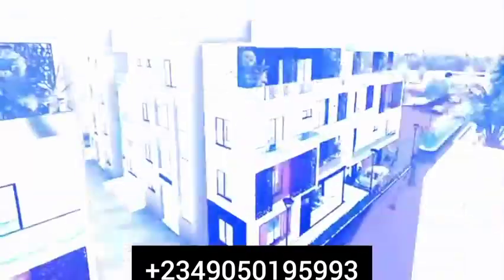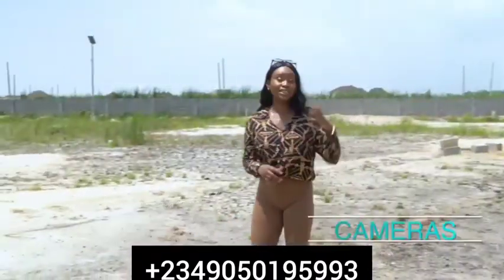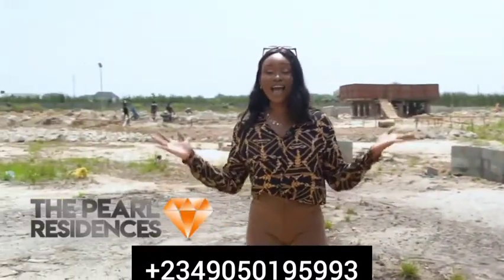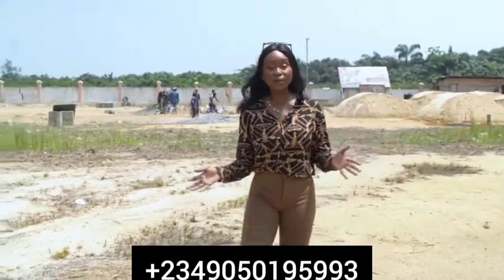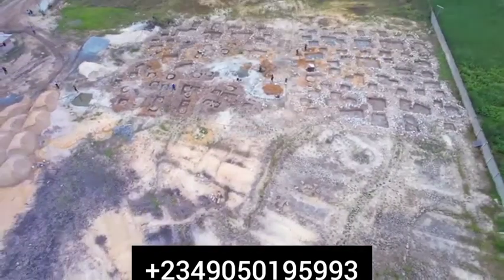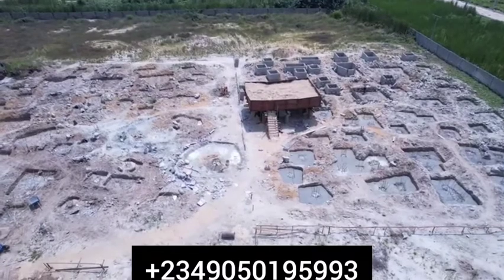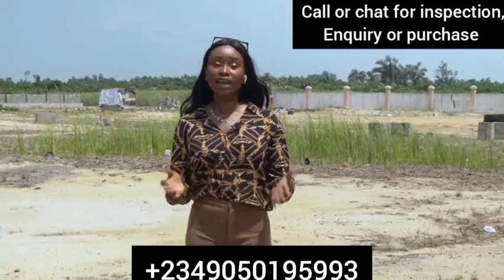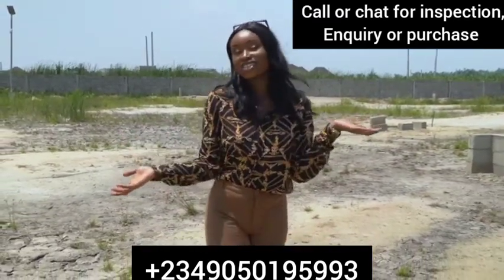PEARL RESIDENCES, ABIJO, LEKKI, LAGOS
*THE PEARL RESIDENCES, ABIJO LEKKI*

Inspired by the need for Luxury and Comfort, The Pearl Residences, is a modern development that appeals to both residents and investors.

Located at the highly sought after Ibeju-Lekki, when you talk about proximity to great developments, Pearl Residences, is second to none.

Its conveniently located less than a minute drive from the Lekki Epe Expressway, 10-minutes drive from Victoria Garden City Lekki and flanked by one of the largest mall in Nigeria, Novare Shoprite Mall Sangotedo.

*LOCATION*: Lekki Pearl Garden Abijo, behind Oando Fuel Station off Lekki Epe Expressway.
*PRICES: Fully Completed*
1 bed apartment - N18,000,000
2 bed apartment + bq - N25,000,000
3 bedroom apartment + bq - N45,000,000

*Features:*

- Swimming Pool
- Kid Play Area
- Private lounge for 3 bed
- Cinema for 3 bed Penthouse
- 24 hours Security
- CCTV Camera
- Street lights
- Gym
- Welcome centre

With an *initial deposit as low as N3 million for 1 & 2 Bedroom and N5m for 3 Bedroom Apartment* spread over a period of *up to 24 months* you can be a part of this great opportunity.
Key into a property like this, because it fits in perfectly on the right train of investment especially on rental value, Be a smart investor and cash out steady in no time.

To connect with marvellousworksrealtors